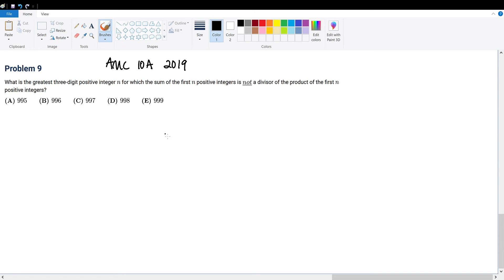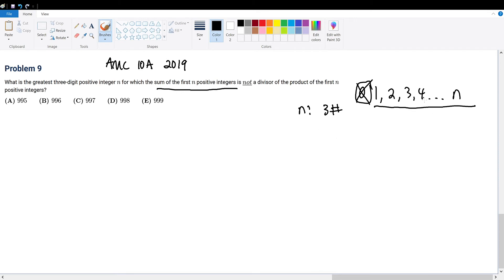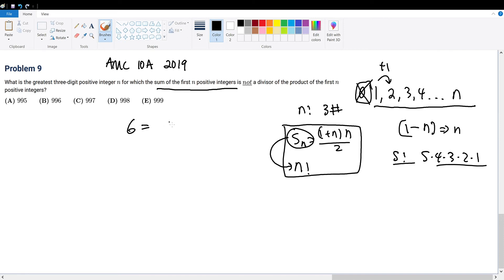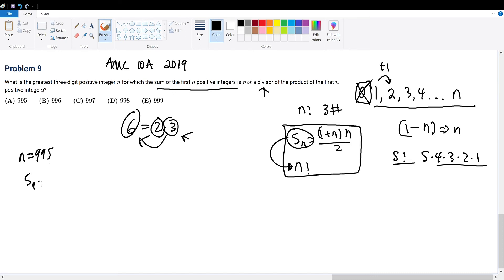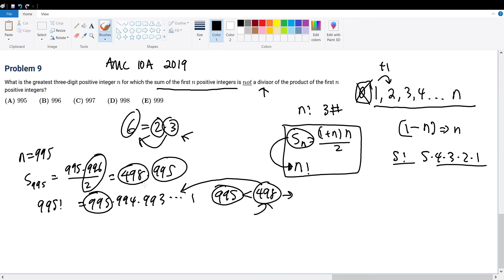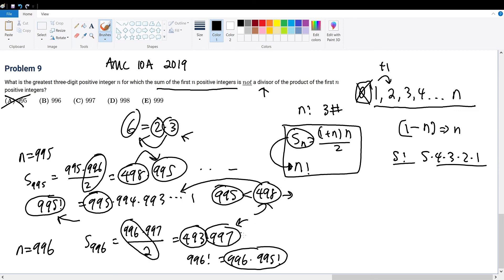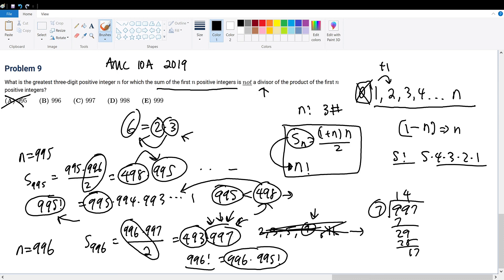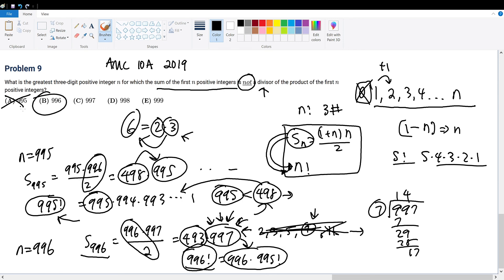AMC 10A 2019 Problem 9